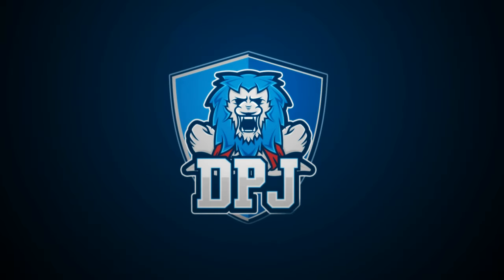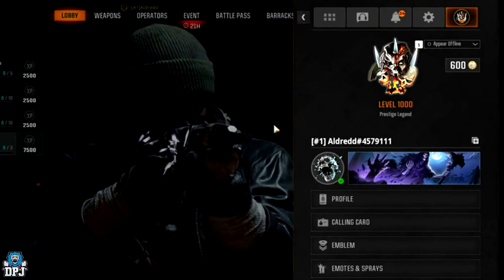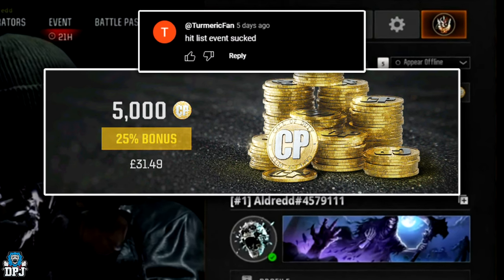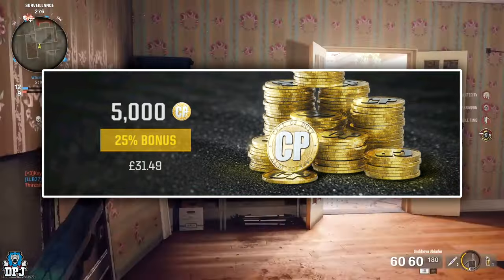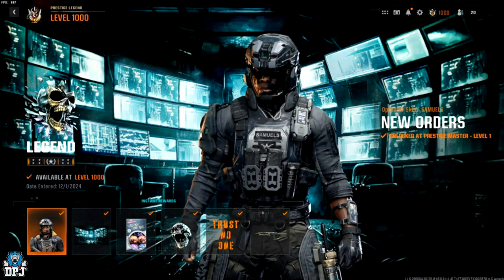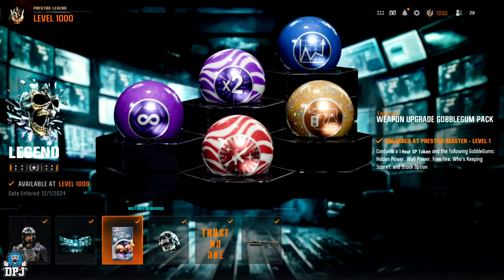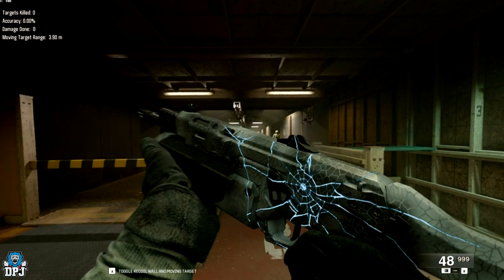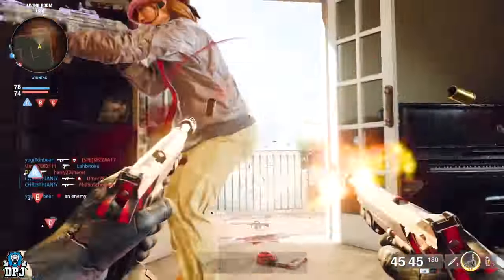Prestige Master Level 1000 Rewards will SHOCK YOU! - Black Ops 6 Prestige 10 Lvl 1000 (Max Level)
Black Ops 6 Max Level - Prestige Master "10" Level 1000 Rewards! What do you get for reaching max level in black ops 6? In this video you find out. Is it worth the grind? Hmmmmmm

00:00 Intro & Video Overview
01:40 Master Prestige Level 1000 Rewards
01:46 New Orders Operator Skin
02:21 Weapon Upgrade Gobblegum Pack
02:40 Mind Break Emblem
02:46 Silent Whisper Spray
02:49 Enigma Tech PP19 Weapon Blueprint